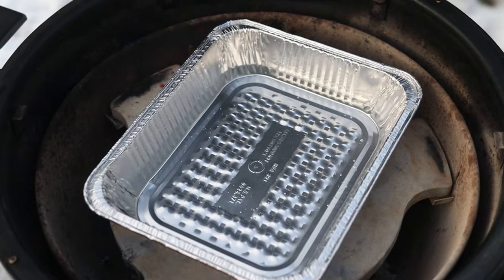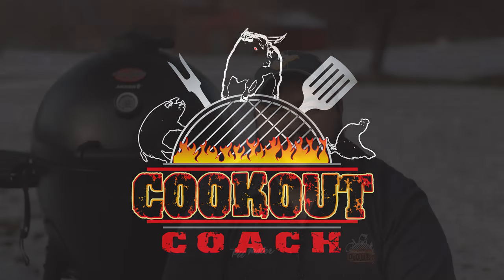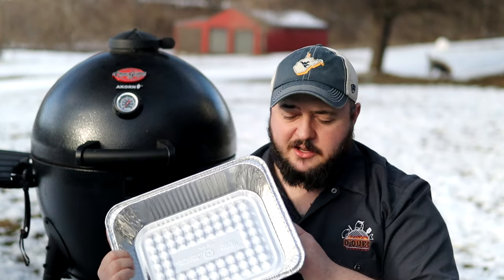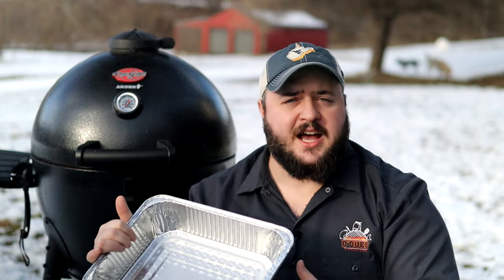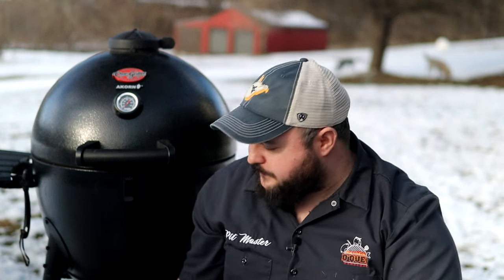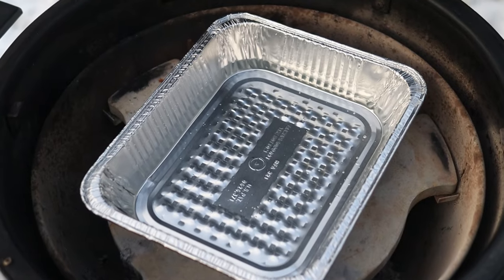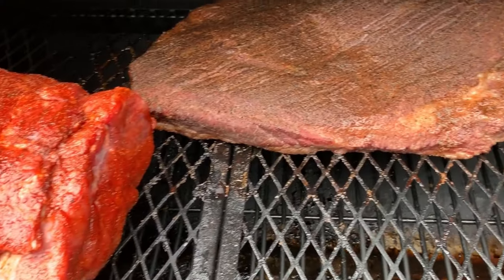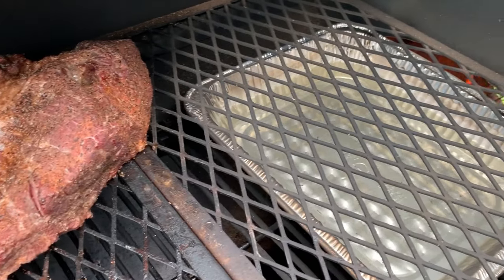Should You Use A Water Pan In A Smoker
Hey everyone, today we’re going to answer a question I get a lot and that is should I use a water pan in my smoker?  Water pans are almost a polarizing thing in the BBQ world, many folks think that by using a water pan you’ll make BBQ that is more moist.  While that isn’t necessarily true, there are several advantages to running a water pan.  The first and most obvious advantage is by introducing a large body of water into your cooking chamber you now have a very large thermal mass that is going to help you keep your temperatures more stable.  Because water can only get to its boiling point and then becomes steam this water pan will help keep your temperatures from spiking, as well as help the cooking chamber recover heat after opening and closing your lid.  The second advantage is that as the water boils and becomes steam, steam is much better at transferring energy than air is.  This is interesting because in some instances if you generate enough steam you will actually notice your bark on your protein will set quicker than it would normally.  This all has to do with how much more efficient steam is at transferring that energy into your protein.  The last advantage we want to talk about today is that it helps keep the outside of your protein moist.  While we all love bark, I think we can all agree that there is a difference between tasty bark, and just dried out meat.  With a water pan, where you would normally have to spritz, you may find that you don’t need to do it as often.  Now to me the biggest downside to running a water pan is you need to remember to clean it up immediately after the cook.  If you close down a cooker with a half full water pan with water and grease in it, you may open it up to cook the next time and find a brand new science experiment.  Other than that one caveat I enjoy cooking with a water pan and if you’ve never tried it before give it a shot and let me know what you think of it.